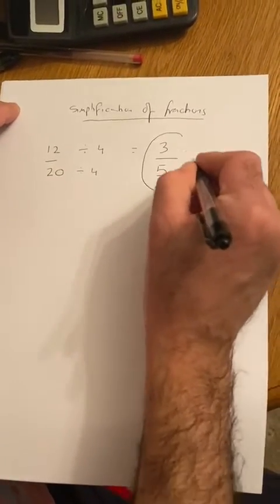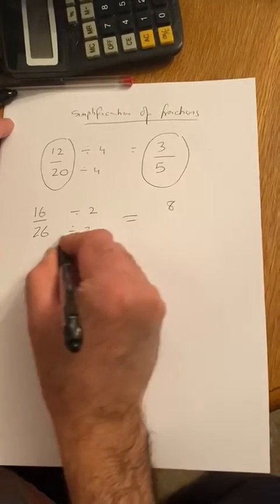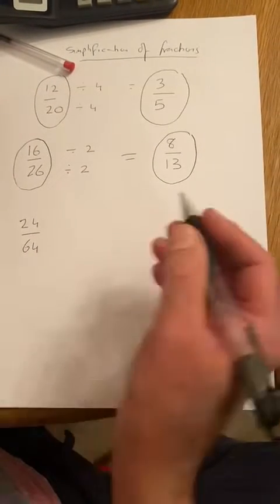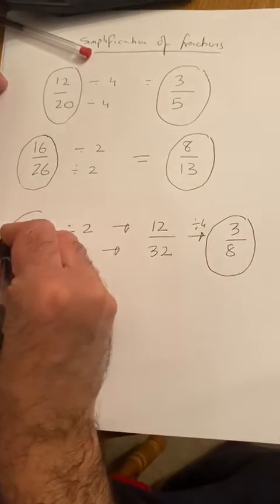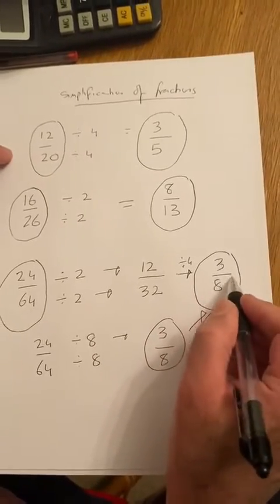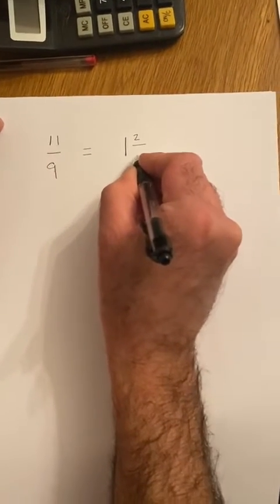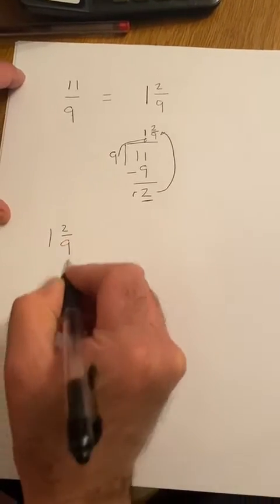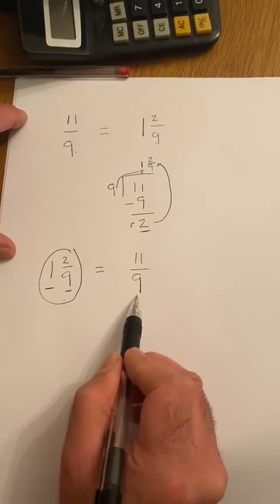Simplification of fractions and converting mixed numbers to improper fractions and vice versa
How to simplify fractions and convert mixed numbers to improper fractions and vice versa